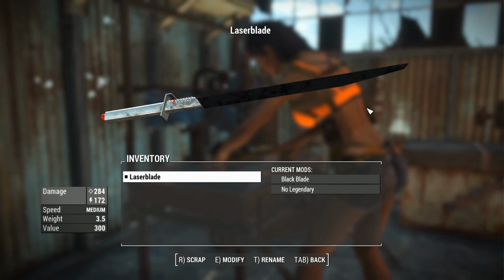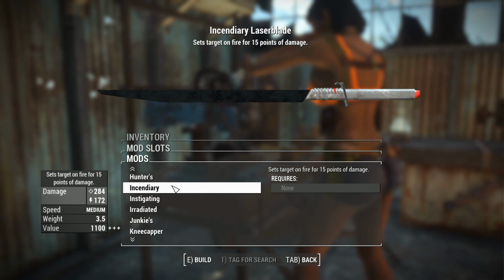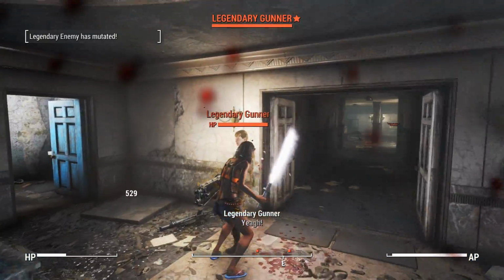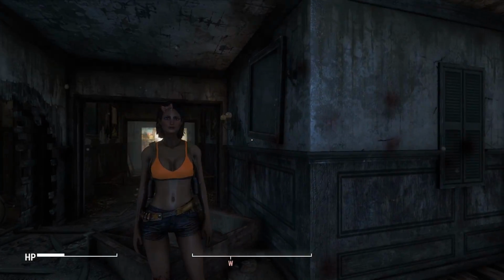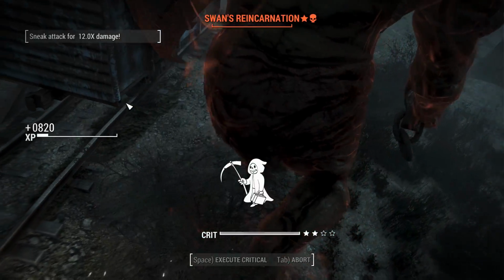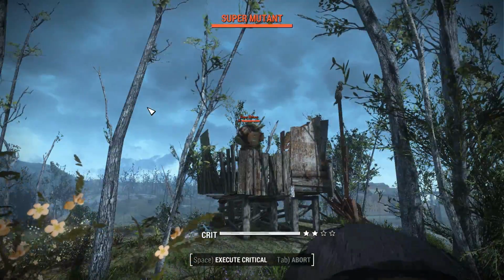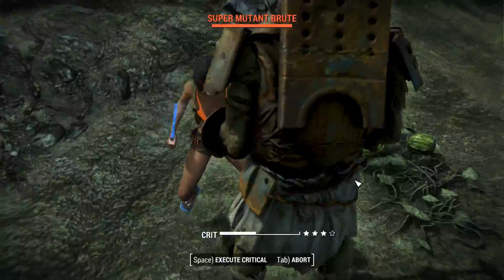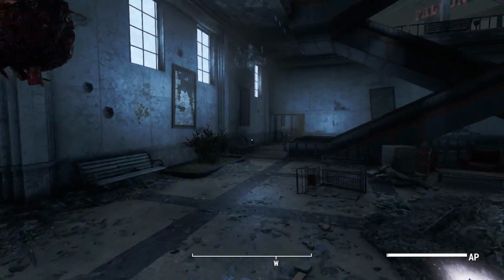Fallout 4: Weapon Showcases: Institute Laserblade - Darksaber (Mod)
You can get this from the Institute Shop. Synths are supposed to carry these as well.